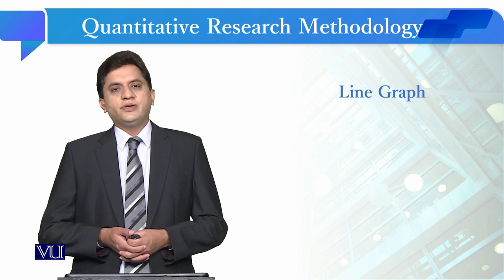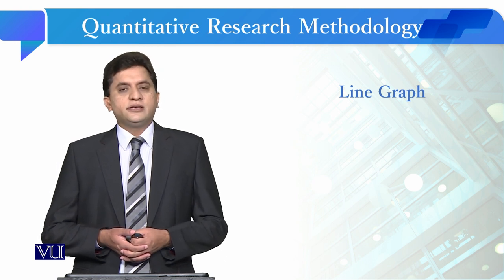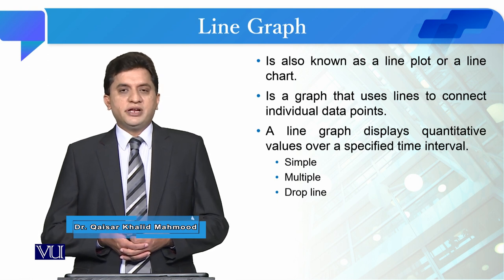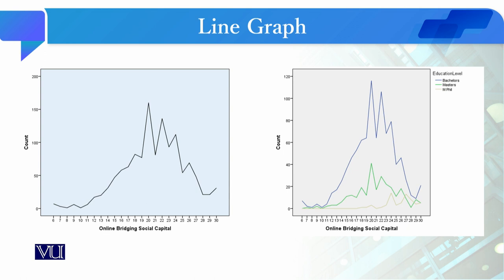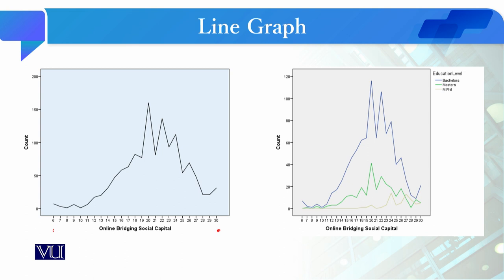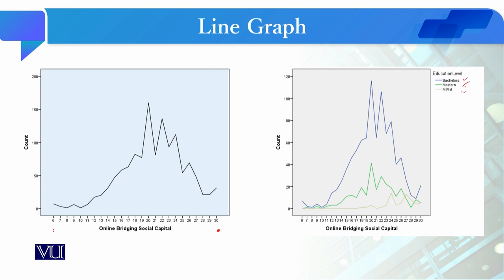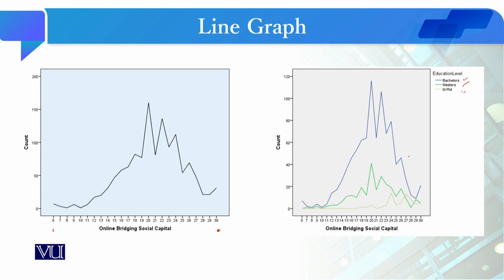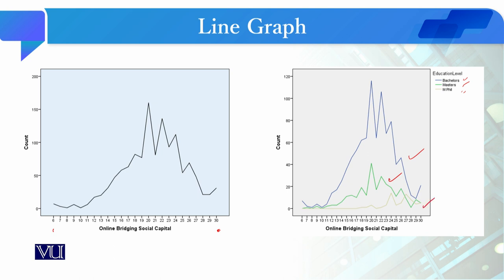Line Graph | Quantitative Research Methodology | SOC509_Topic198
Topic198: Line Graph
By Dr. Qaisar Khalid Mahmood